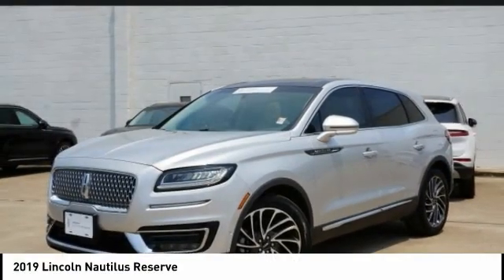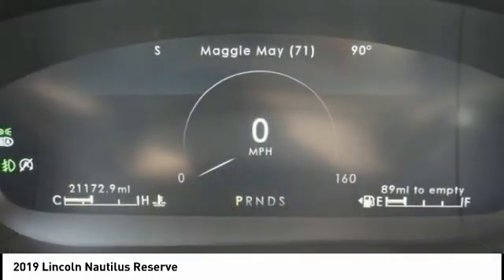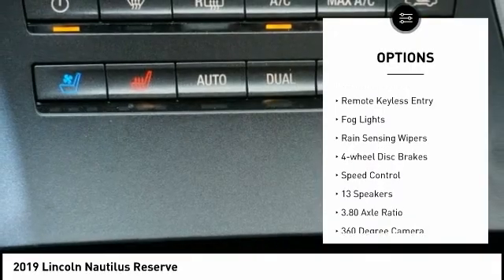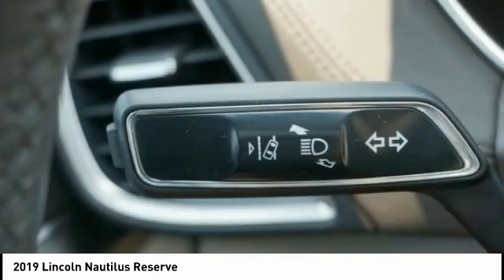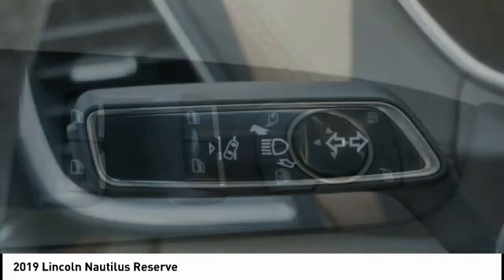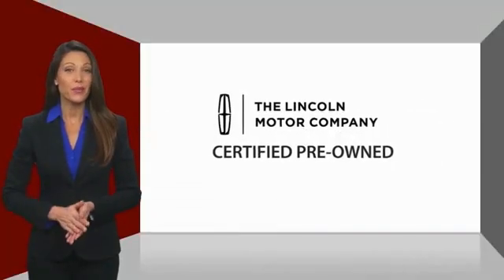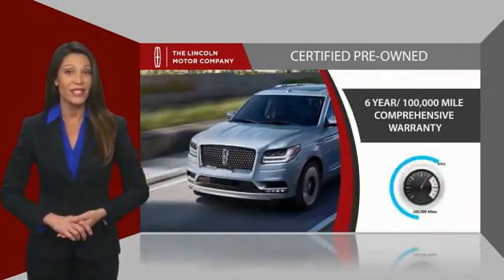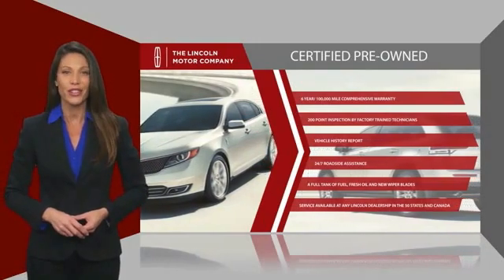2019 Lincoln Nautilus Houston TX 2P094A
2019 Lincoln Nautilus Reserve

CARFAX One-Owner. Clean CARFAX. CERTIFIED. FANTASTIC DEAL. CERTIFIED W/ 6YRS OR 100K MILES.